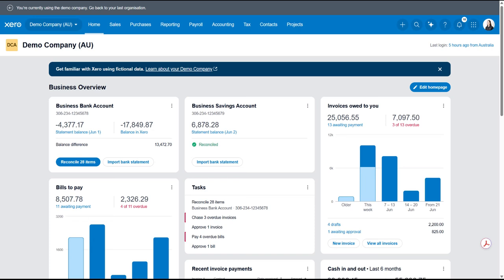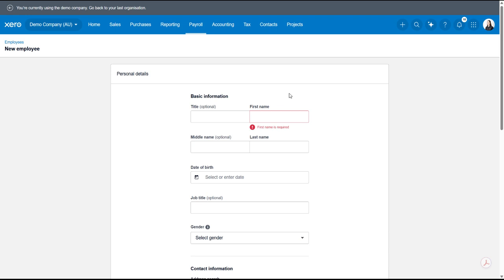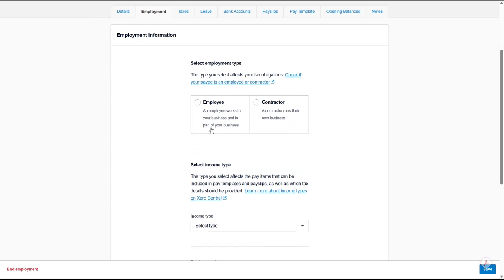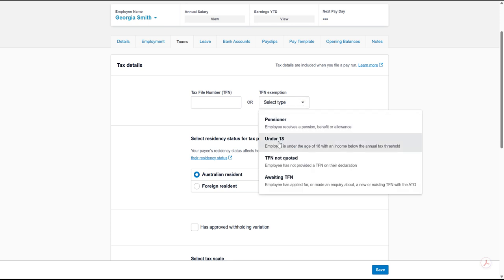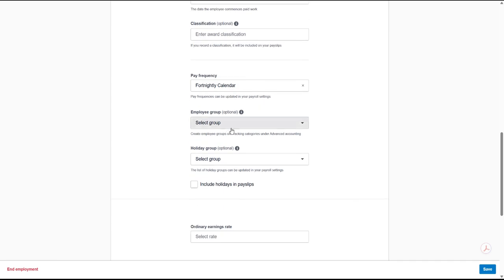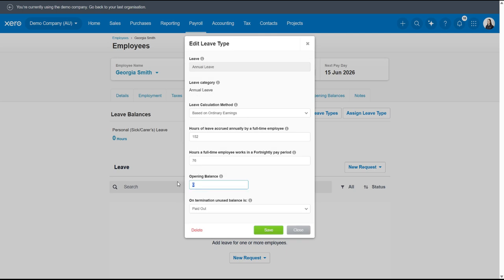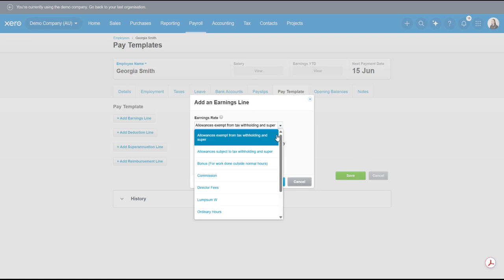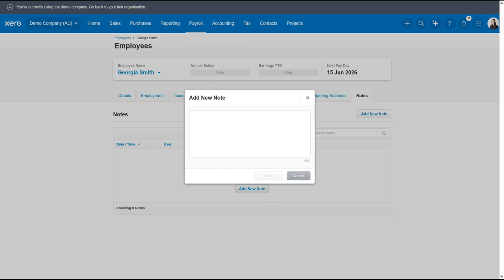How to Add an Employee in Xero Payroll (Step-by-Step Guide for Australian Businesses)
In this tutorial, I walk you through exactly how to add a new employee in Xero Payroll, from entering their personal details and tax file number through to setting up their employment type, pay rate, and superannuation. Whether you're onboarding your first hire or managing a growing team, this guide makes the process quick and simple.

✅ What's covered:
Setting up employee personal details in Xero
Employment type, income type & start date
Superannuation setup
Getting it right for ATO compliance from day one

📌 Perfect for small business owners, bookkeepers, and anyone managing payroll in Xero.